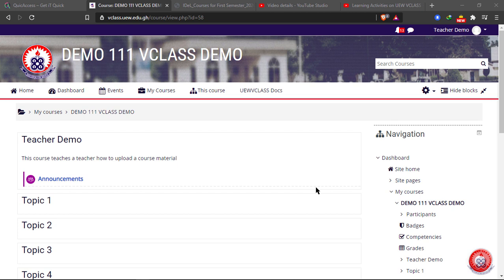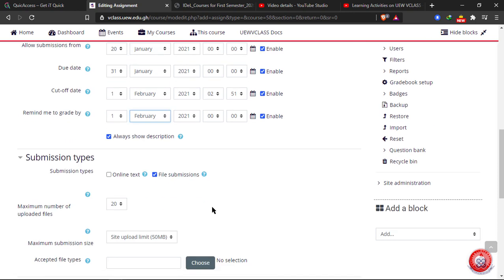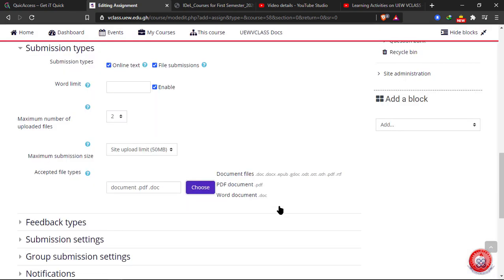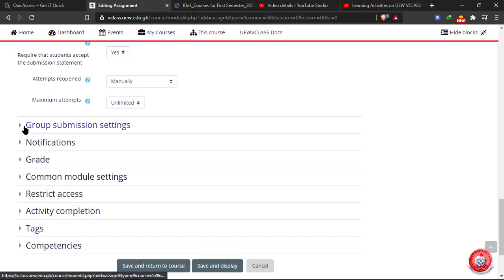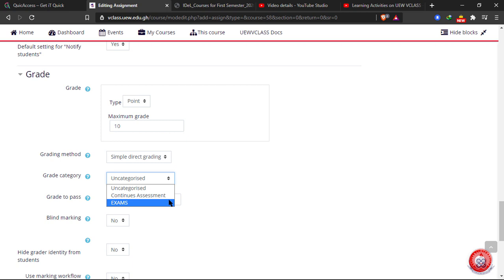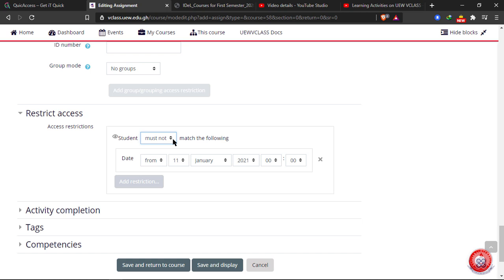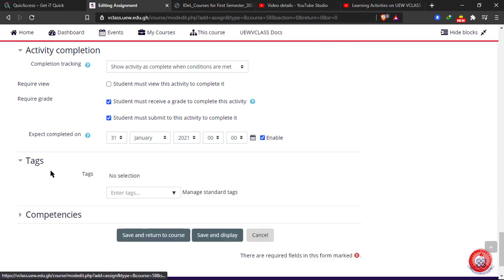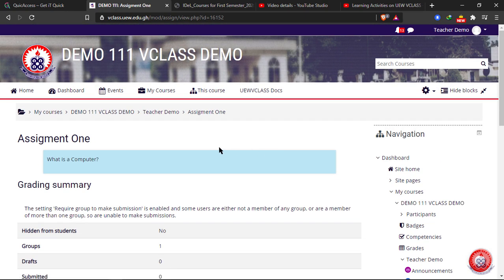How to Setup Assignment on UEW LMS/VCLASS for Lecturers